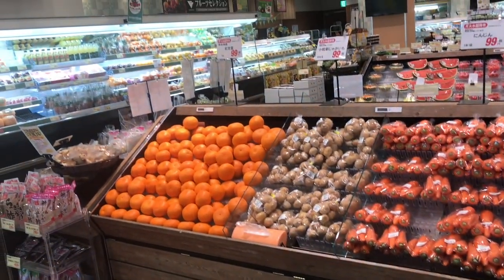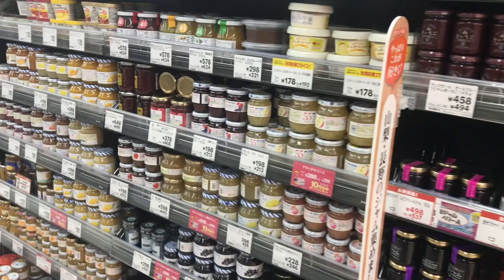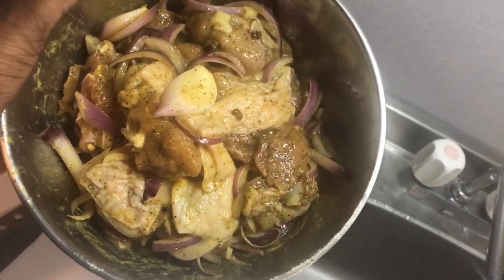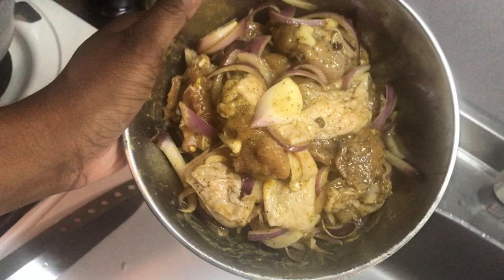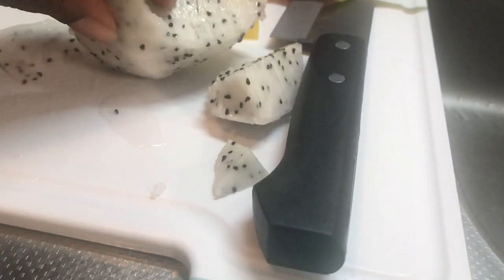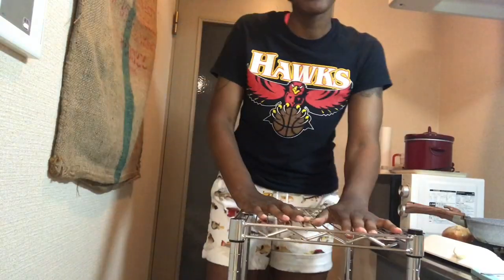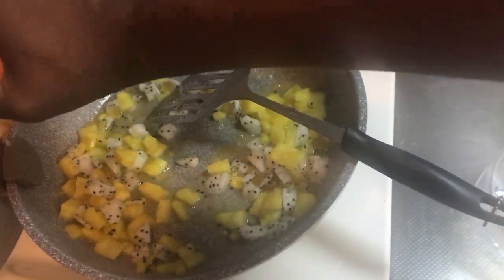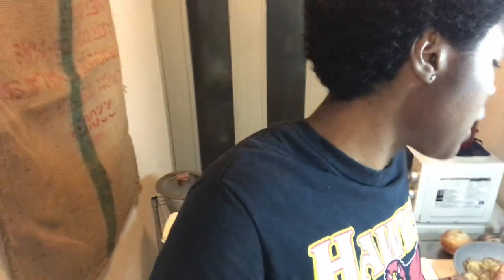Chopped: Home Edition | Cooking Vlog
I asked my ig followers to submit ingredients for a mystery basket á la Chopped - here’s what happened. I had so much fun making this. Thanks for playing along, y’all 🤠

I’m always open to video suggestions and ideas - DM me anywhere

Heads up: Raw meat shown at 3:34-3:55 and briefly at 6:03

Special Message at 4:59

lead consultant: k agbebiyi (@sheabutterfemme)

insta: @ceewilldotcom /@travelcee / sight.ceeing

love,
cwtt